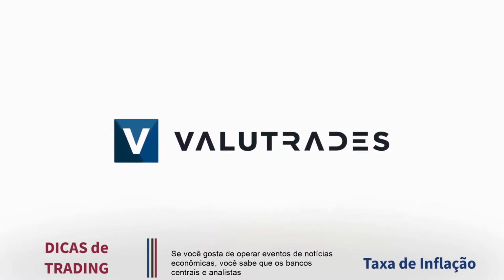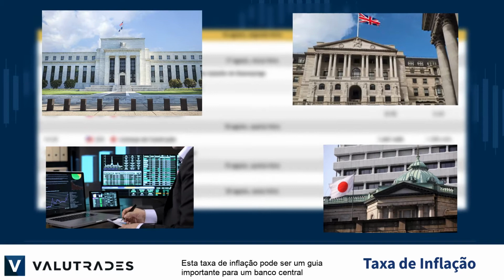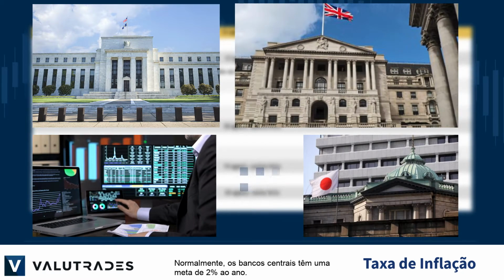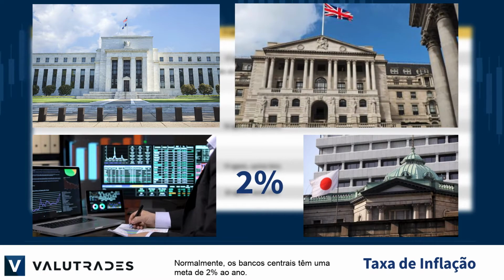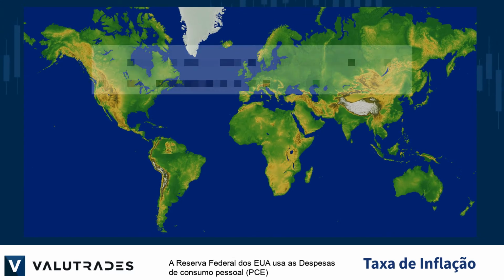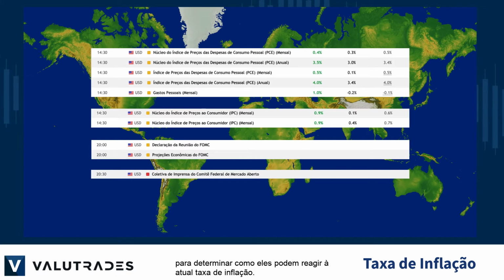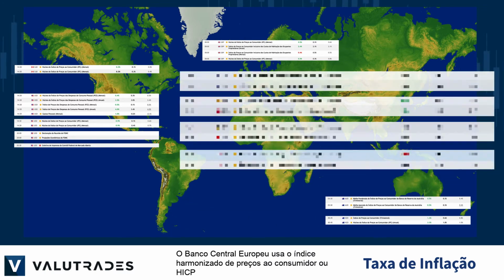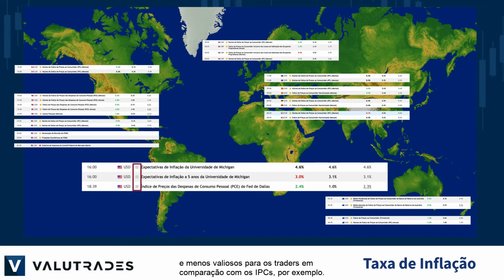Dicas de Trading: Taxa de Inflação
Bem-vindos de volta, traders!

Se você gosta de operar eventos de notícias econômicas, você sabe que os bancos centrais e analistas prestam muita atenção à taxa de inflação de uma economia.

Esta taxa de inflação pode ser um guia importante para um banco central quando ele precisa considerar o aumento ou a redução da taxa de juros de sua economia.

Normalmente, os bancos centrais têm uma meta de 2% ao ano.

Existem três tipos básicos de inflação e cada um tem um efeito diferente na reação do banco central:

Inflação puxada pela demanda, por exemplo, se a demanda por um produto ou serviço aumentar além da oferta atual, os preços aumentarão.

Se a demanda cair, ocorrerá o contrário.

Inflação de impulso de custos onde, se o custo de produção de um produto aumentar, o custo para o consumidor no varejo também aumentará.

Essa variação no custo de produção pode ser afetada pelo fornecimento de matéria-prima, pelas flutuações da moeda no caso de materiais importados e pelo custo da mão de obra para produzir o produto.

Inflação implícada ou inflação salarial, em que salários e preços aumentam simultaneamente para manter uma proporção consistente de renda versus custo de vida.

Cada economia usa diferentes índices e relatórios para calcular sua taxa de inflação.

A Reserva Federal dos EUA usa as Despesas de consumo pessoal (PCE) e seu Índice de Preços ao Consumidor (IPC) e estes são publicados todos os meses.

No entanto, os investidores observam cuidadosamente as declarações e discursos do FOMC do presidente da Reserva Federal dos EUA para determinar como eles podem reagir à atual taxa de inflação.

Os bancos do Canadá e da Inglaterra usam dados mensais de IPC.

O Banco de Reserva da Austrália e da Nova Zelândia usam o IPC, mas apenas trimestralmente.

O Banco Central Europeu usa o índice harmonizado de preços ao consumidor ou HICP de países individuais dentro da União Europeia.

Existem, de fato, relatórios de inflação publicados por várias entidades, mas geralmente são publicados como “baixo impacto” e menos valiosos para os traders em comparação com os IPCs, por exemplo.

Para obter mais informações sobre esses relatórios, Valutrades publicou um vídeo sobre o Índice de Preços ao Consumidor e um link pode ser encontrado no final deste vídeo.

Isso é tudo por agora.  Happy trading com a Valutrades e nos vemos em breve.

CFDs e FX são produtos alavancados e seu capital pode estar em risco.